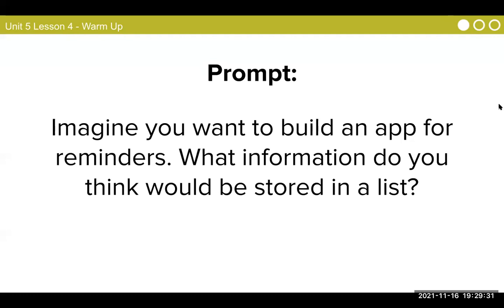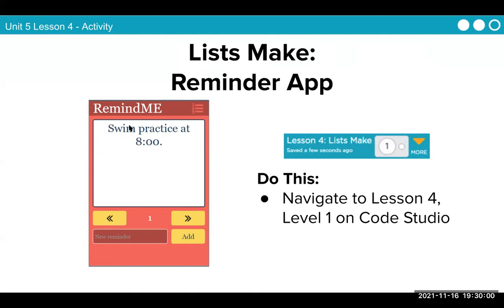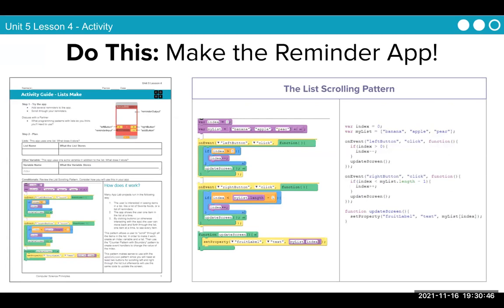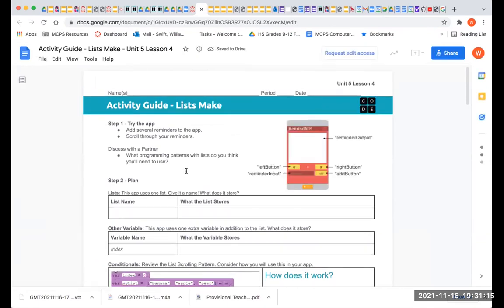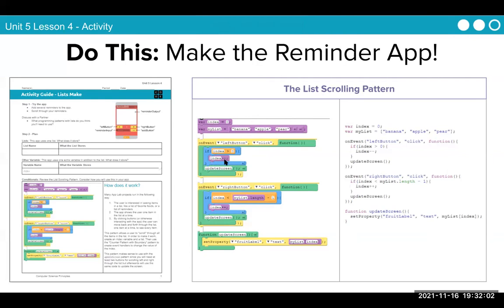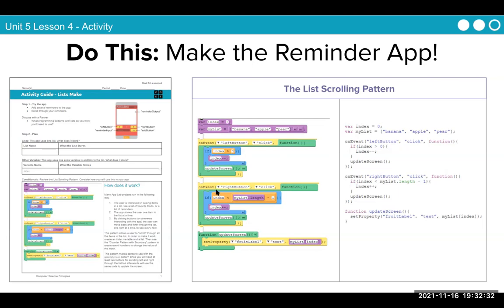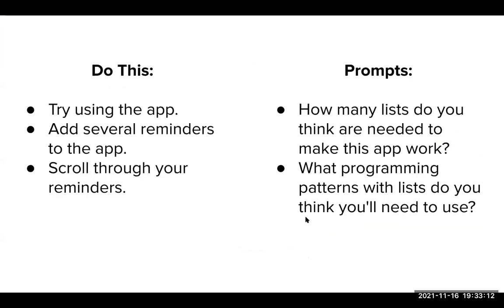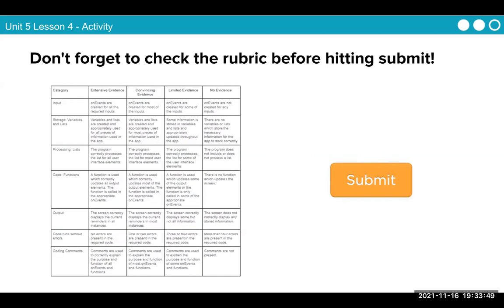U5 L4 Lists Make